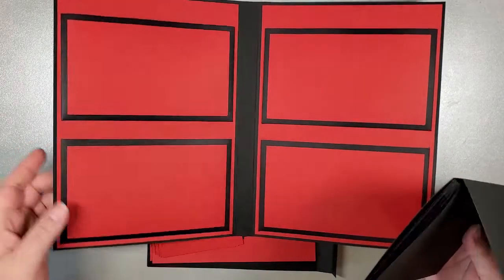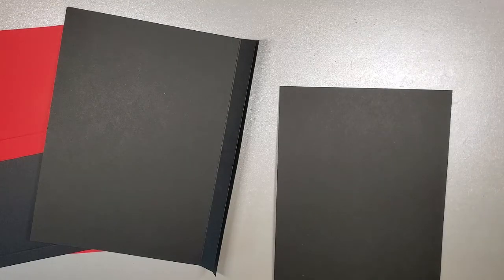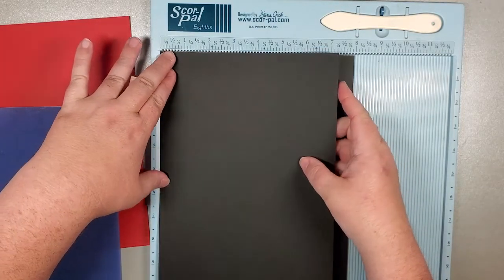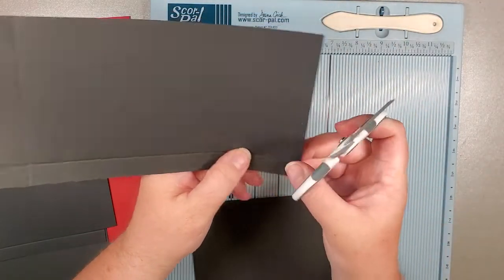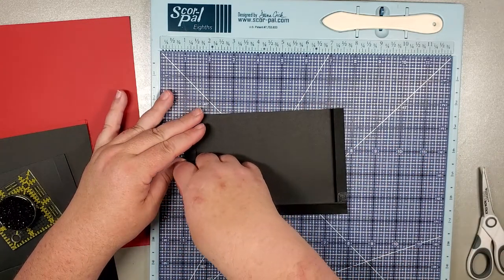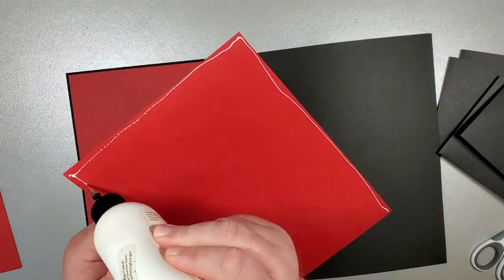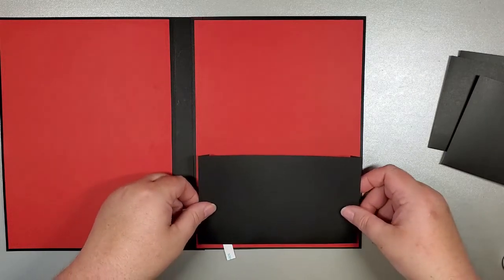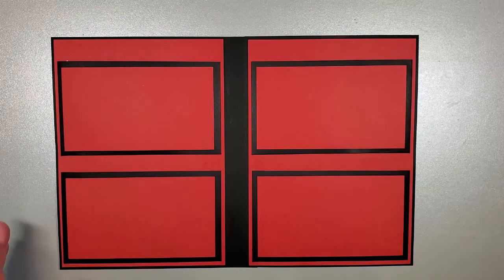CRAFTSMAS IN JULY!!!! Recipe & Photo Folio - Part 1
Hi there!  In this first of a 2 or 3 part series, we go through the steps to creating the folios.  I will be making 3, which combined will contain some of my most treasured Christmas recipes as well as pictures of friends and family!  Everything from Appetizers, Soups and Salads, to Entrees and Sides, as well as Desserts and Snacks!  These are super easy and will hold a TON of recipes and photos.

Measurements

Black Cardstock
1 pc @ 8 1/2" x 10" (110 lb)
*scored at 7 1/4" and 8" (with the 8" side at the top)
1 pc @ 7 1/4" x 10" (110 lb)
4 pcs @ 7 3/4" x 4 1/2"

Red Cardstock
2 pcs @ 7" x 9 3/4"
4 pcs @ 6 1/4" x 3 1/2"